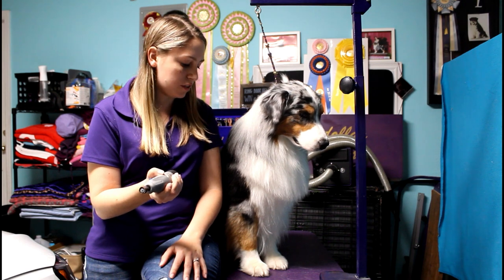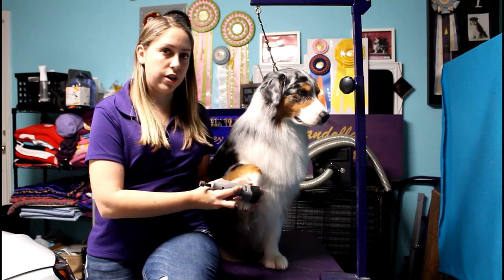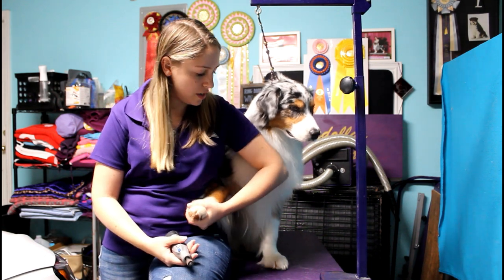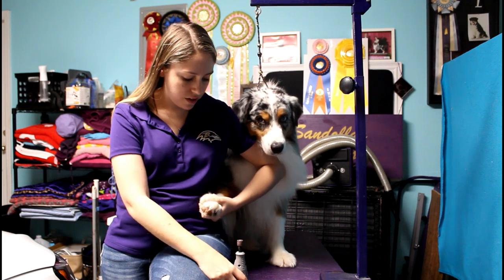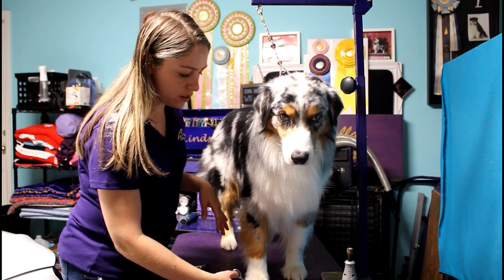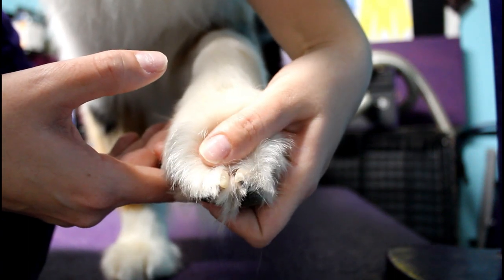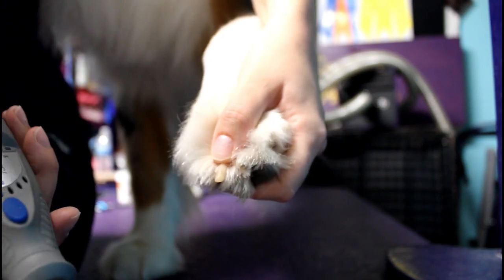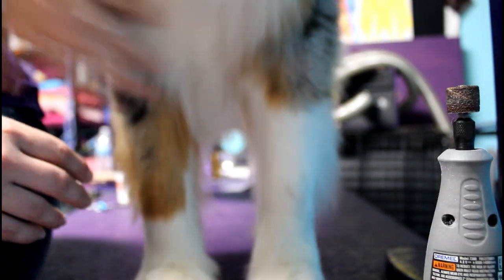How To Dremel Dog Nails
This video demonstrates how to safely and efficiently dremel your dog's toenails. I explain how to ease your dog into it, the best positioning, and the best tools to use.

Tools used in this video found in this list